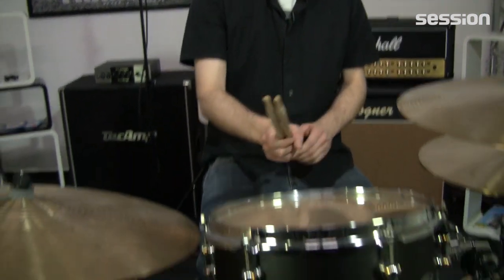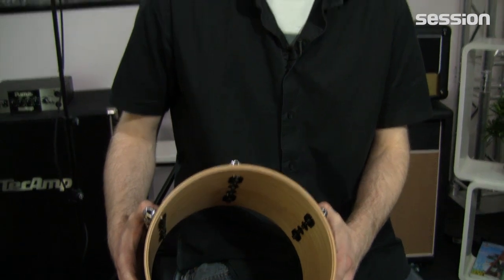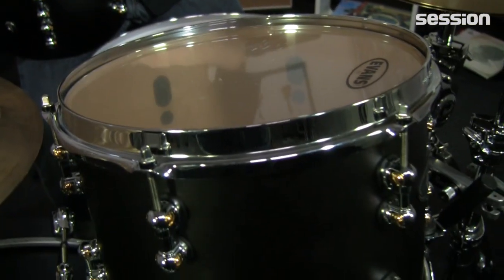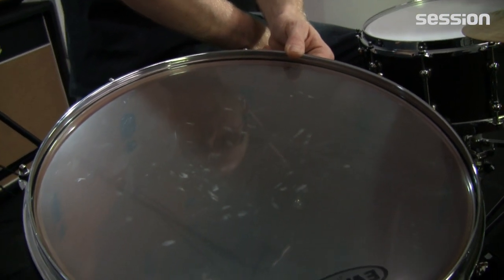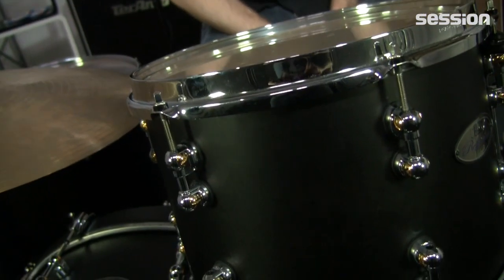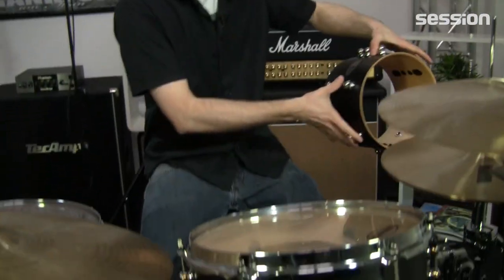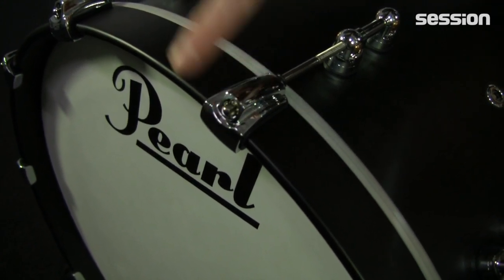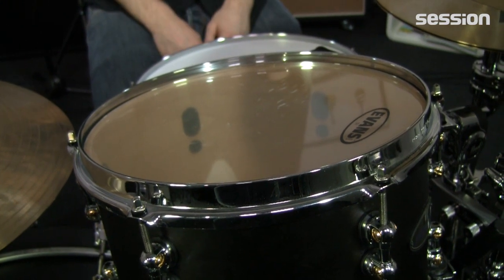PEARL Reference Pure Shell Set RFP924XEP - Matte Black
Fredrik spielt euch in unserem heutigen Videotest das Reference Pure Shellset RFP924XEP von PEARL an. Klickt euch zu ihm ins Video und erfahrt, wie das Set klingt. Viel Spaß!